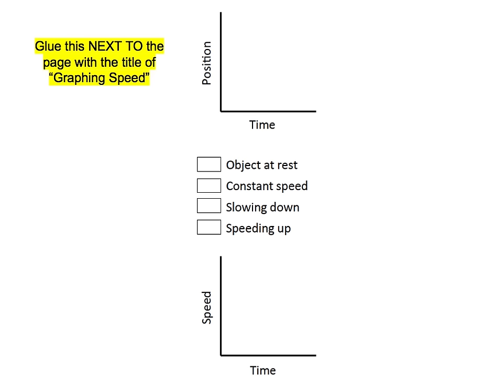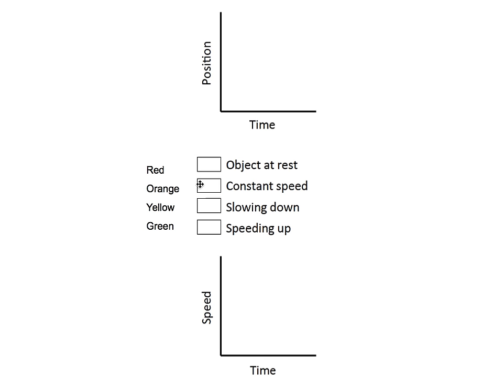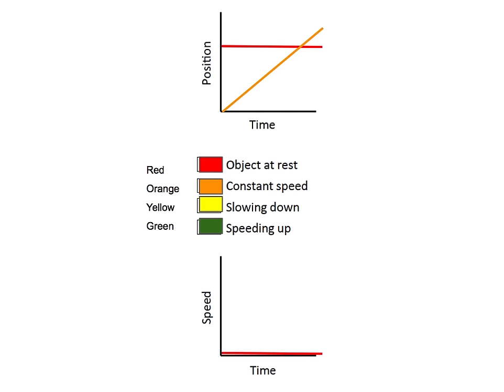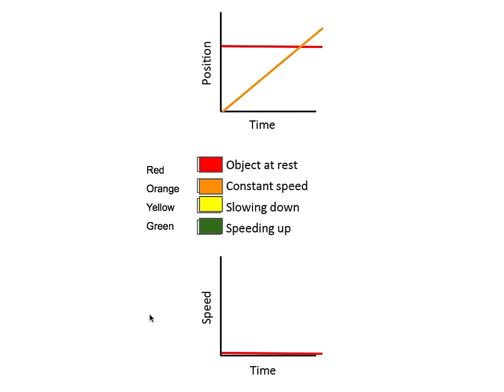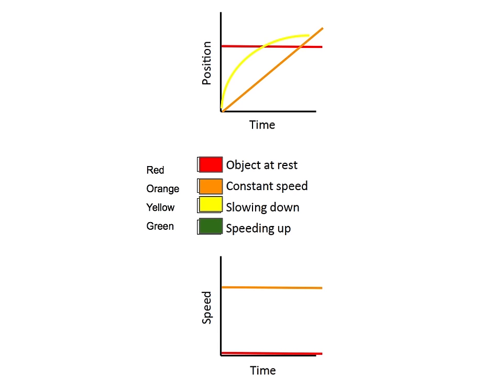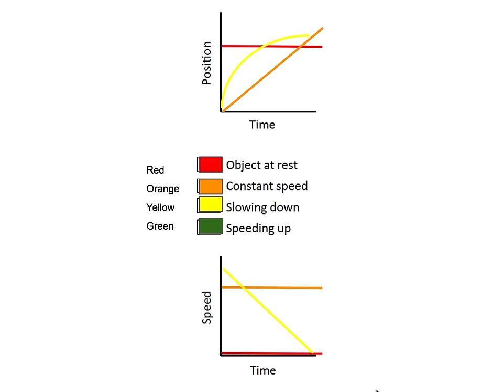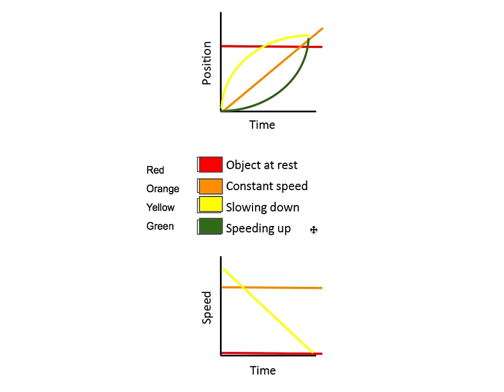Graphing Speed 2015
Position vs. time and speed vs. time